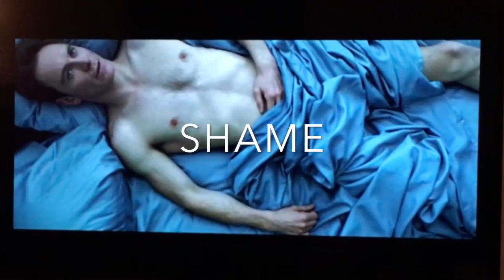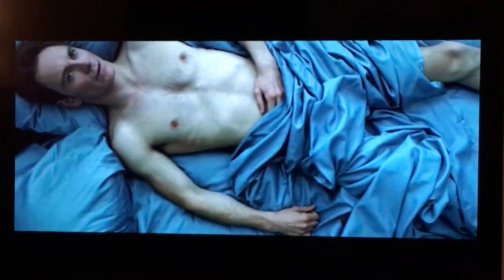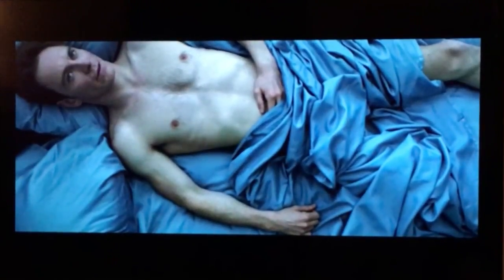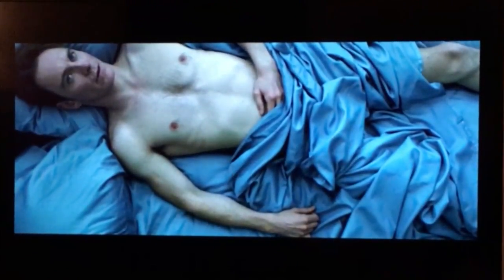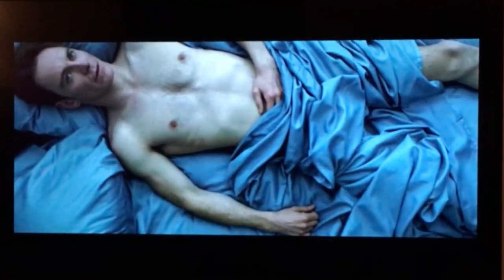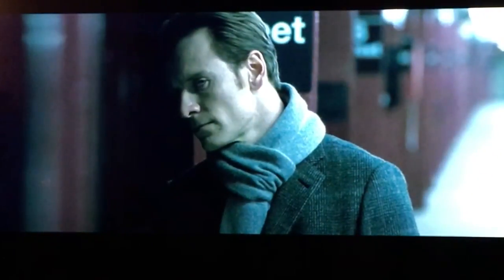Final Project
This video is about Final Project